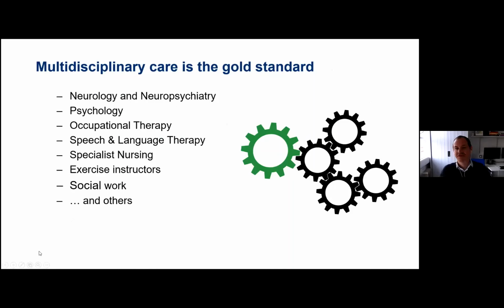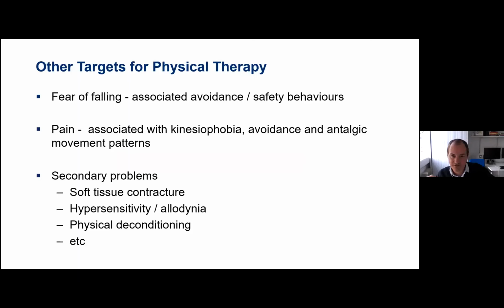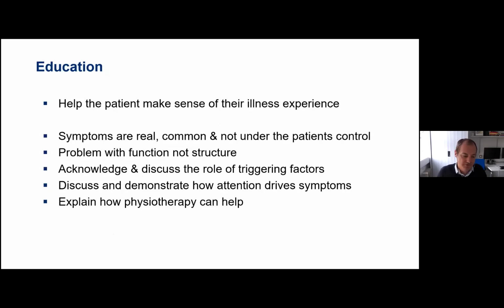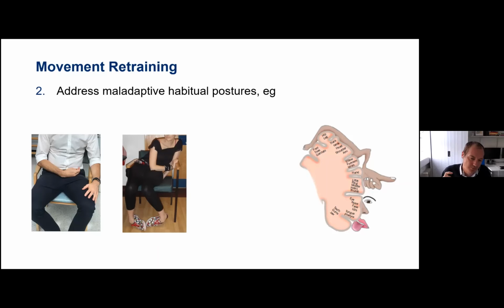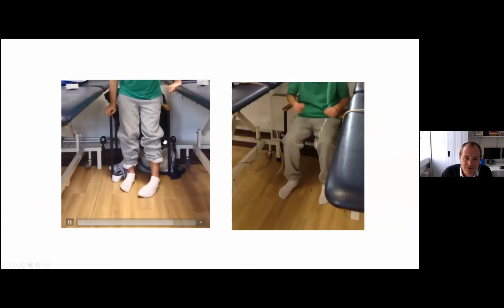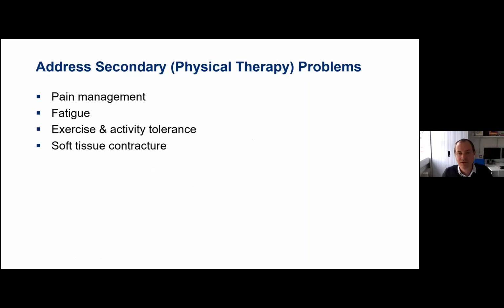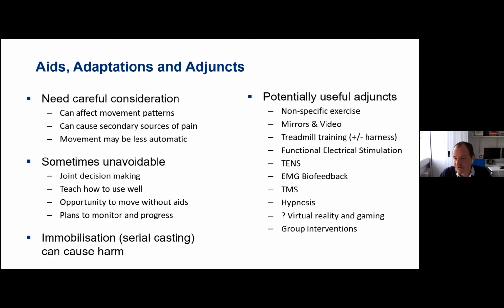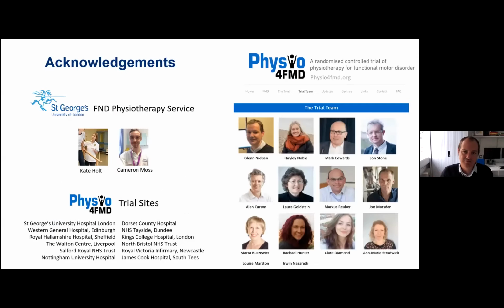FNDMattersNI 2021 Event Session 2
Session 2 of 4. Third annual FND Matters Northern Ireland awareness conference on 27th April 2021.